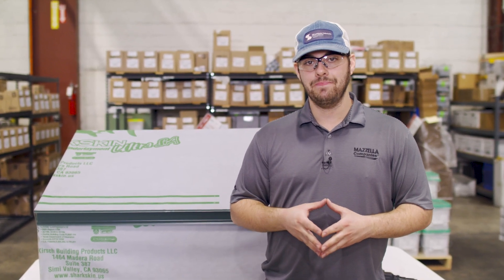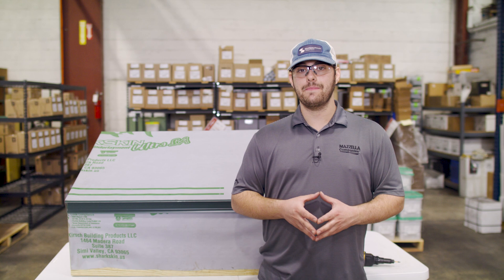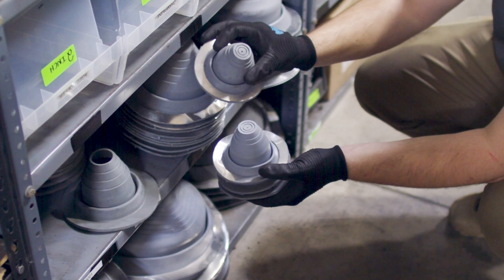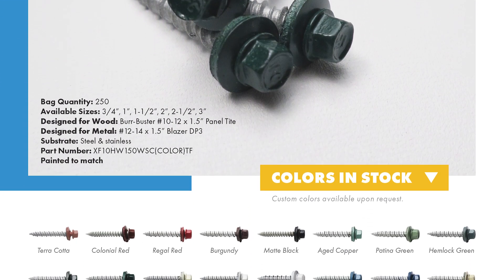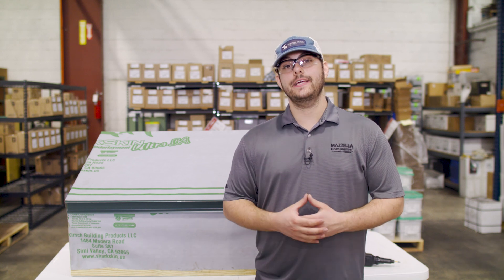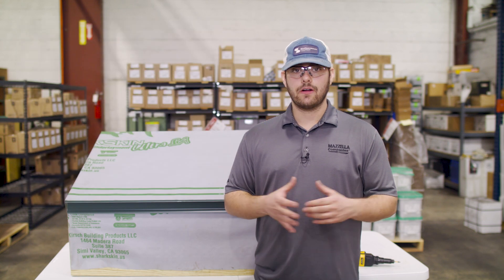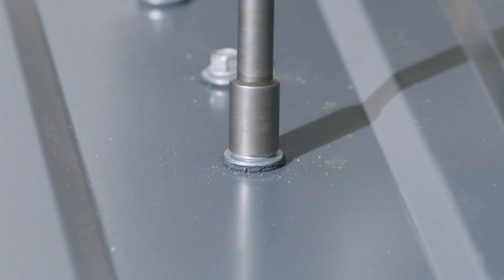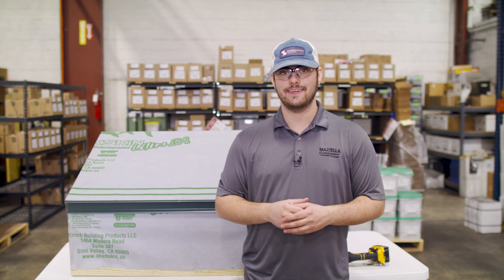How to Choose and Install the Right Metal Roof Screws & Fasteners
What types of metal roofing fasteners are there, how are they used for a standing seam metal roofing installation, and how do you know which ones to choose for your project?

There are many types of metal roofing fasteners for different deck materials, installation environments, and applications.

In this episode of the Standing Seam Metal Roofing Accessories Series, Thad Barnette shares key considerations to keep in mind when you’re choosing the fasteners for your project, demonstrates proper installation techniques, and explains how to adhere to engineering with your fastener choice.